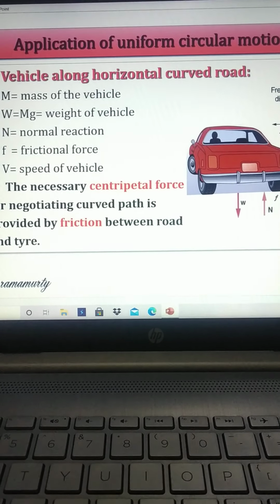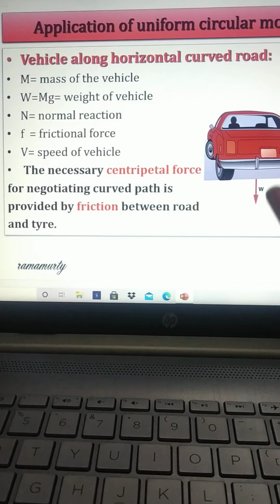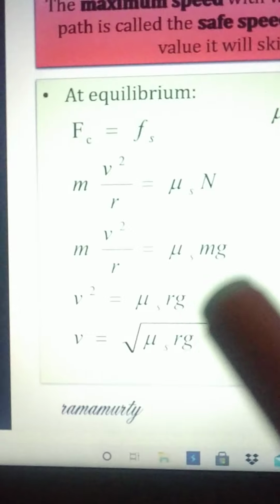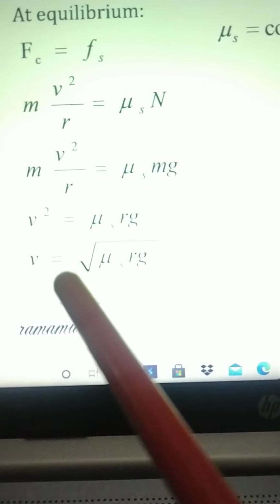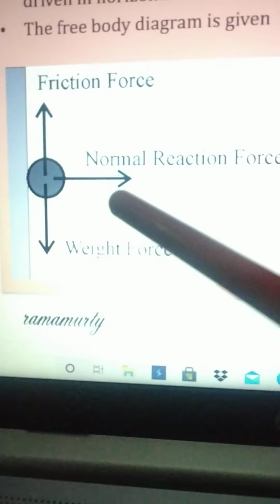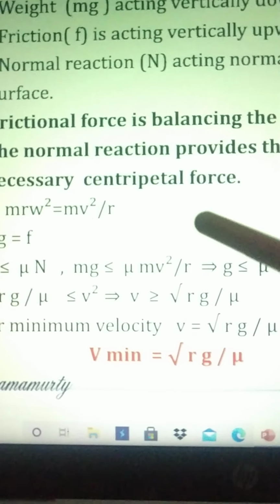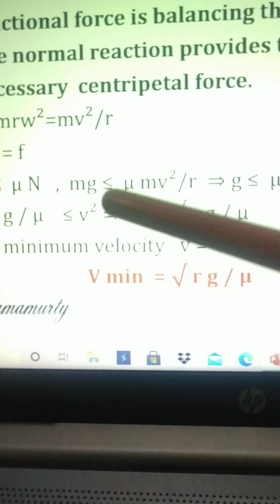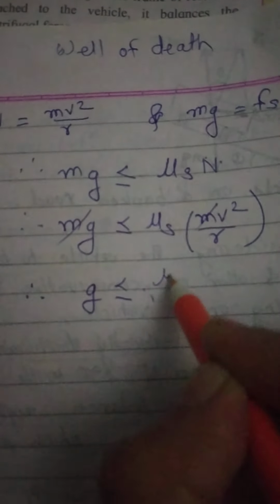Rotational Dynamic 2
horizontal seft speed, well of deft